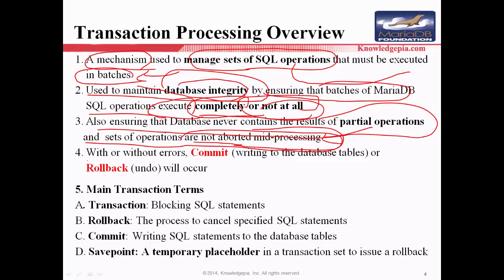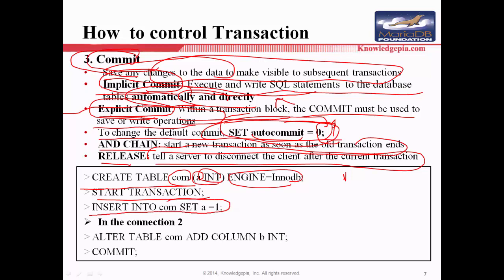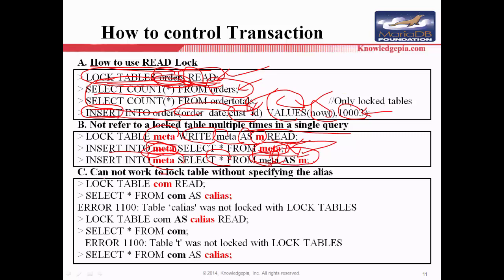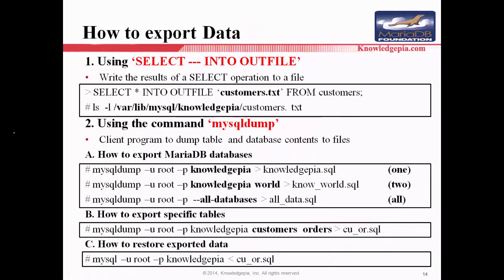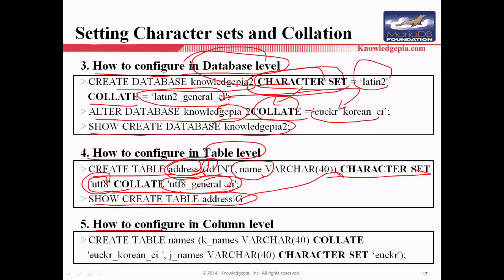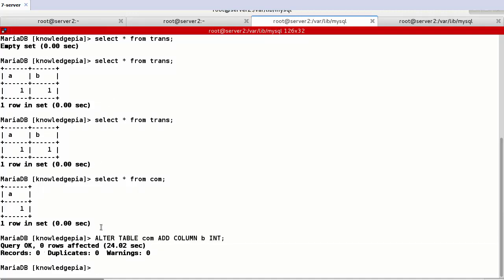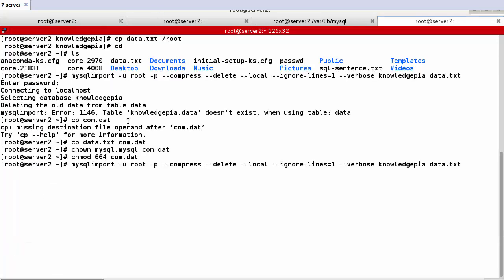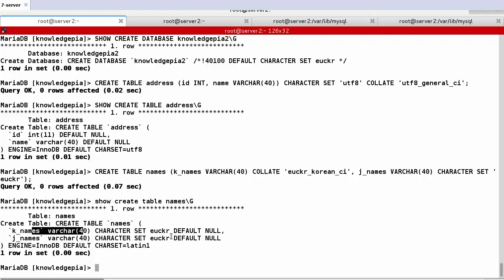MariaDB 10 Developer - Part 15/15(Transaction Processing)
This video is Chapter 15 Transaction Processing in MariaDB 10 Developer Course. This is the last video with three main topics such as Transaction Processing, How to import and export Data and Character set and Collation. Through this video, you will understand how to manage Transaction Processing such as Commit and Rollback, How to import and export data on MariaDB. For more information about this video, I hope you will visit knowledgepia.com.